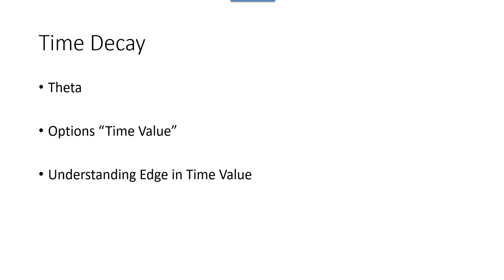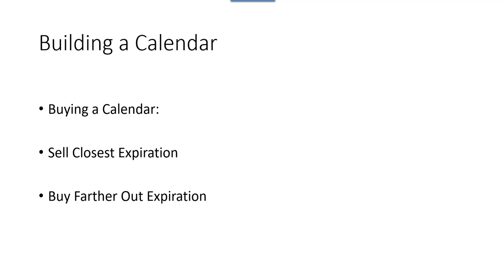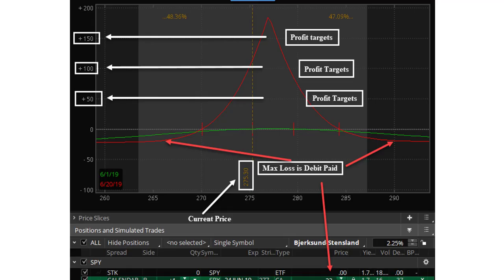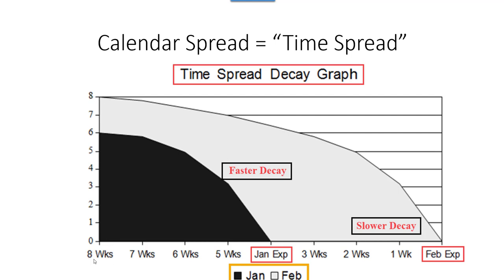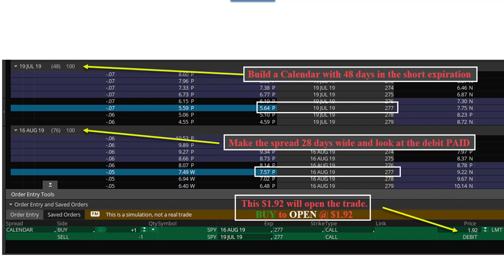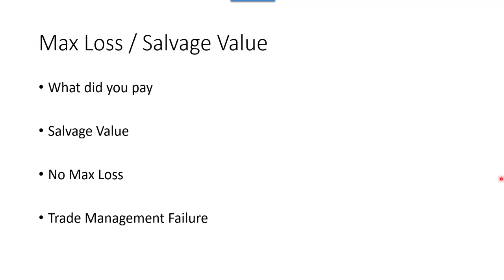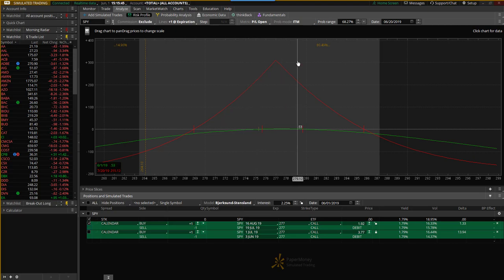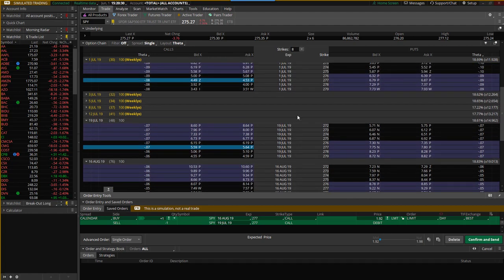What Are Calendar Spreads and How to Trade Them?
Calendar spreads and how to trade a calendar spread the right way. Take our options trading course

0:00 Introduction
0:33 TOPICS
1:50 Time Decay
7:04 Building a Calendar
8:32 Calendar Strikes
19:47 Analysis of Spread
27:48 Max Loss / Salvage Value
28:40 Losing a Calendar
30:44 Break Even
30:55 Max Profit / Max Value
31:48 Understanding Value
32:49 Choosing Puts / Calls
33:26 To the Broker!